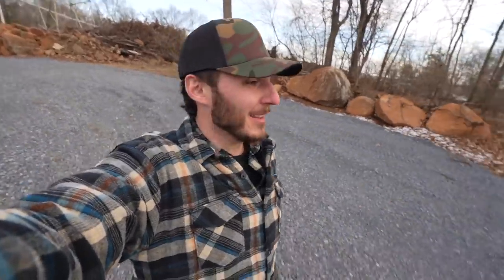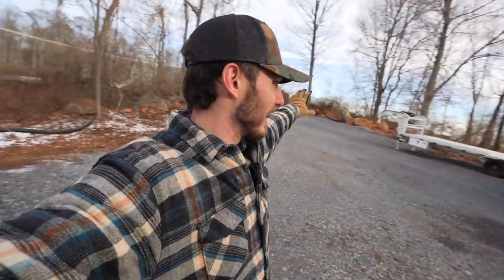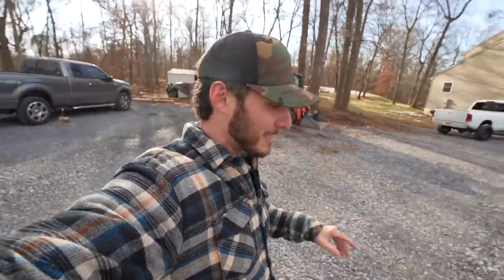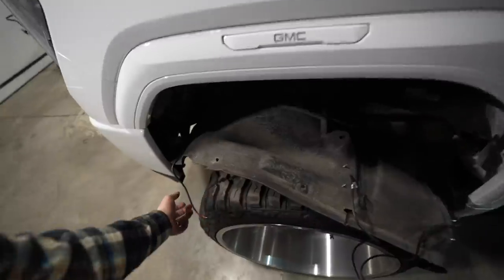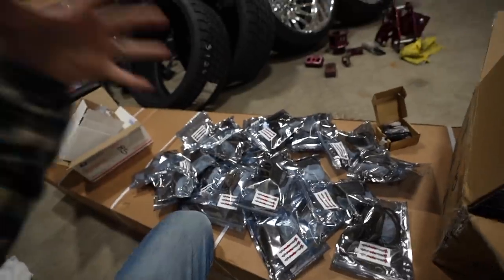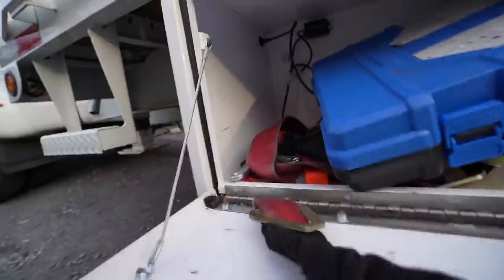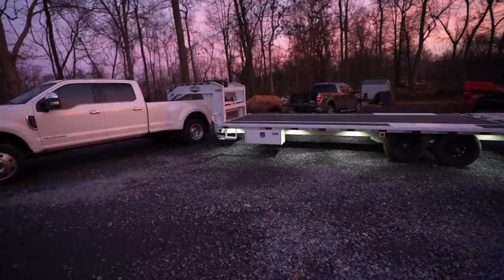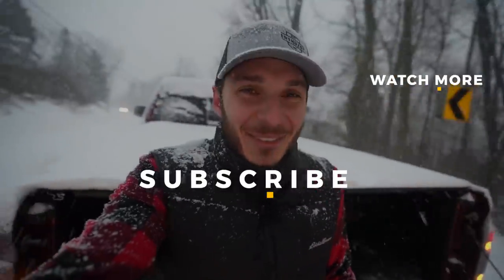The HIDDEN FEATURE Of My GOOSENECK Trailer!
DDG14 EST Winner: Dec 23 - 29th!  🎟🥇
Lime Ridge Auto (Seriously.. Go Check Them Out!)